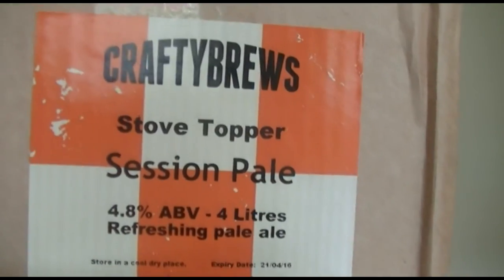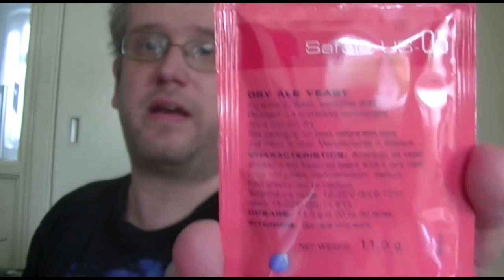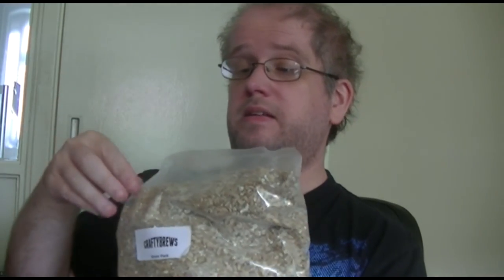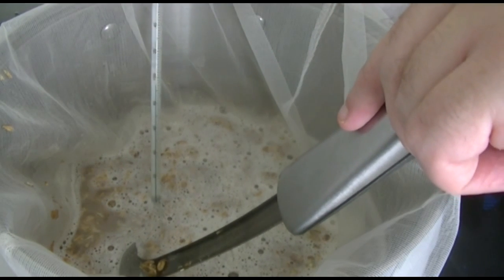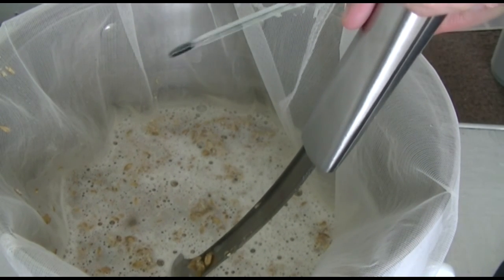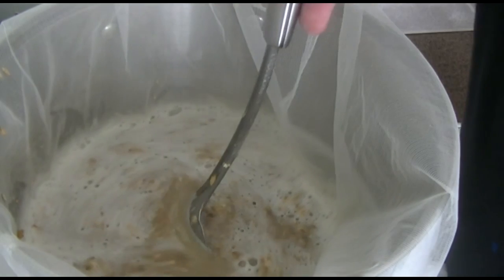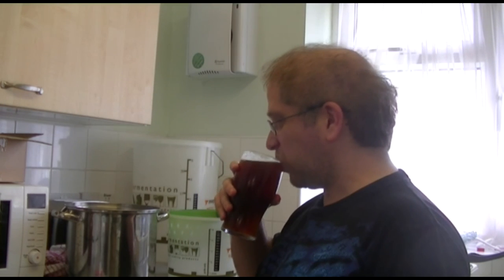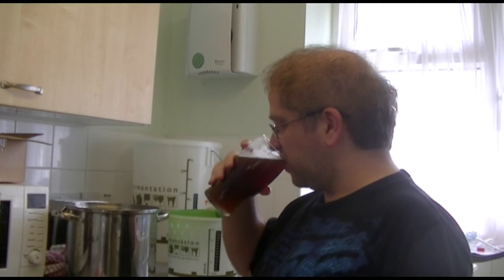Crafty Brew Session Pale Ale All Grain Homebrew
My first all grain homebrew of a Session Pale Ale

Quick note: I forgot to mention that the pack also contained a sachet of sanitiser, I was actually using it to sanitise my fermenter and had thrown the sachet in the bin before I started making this video